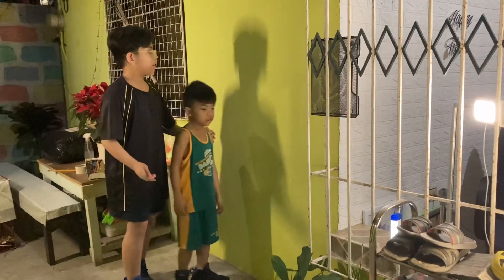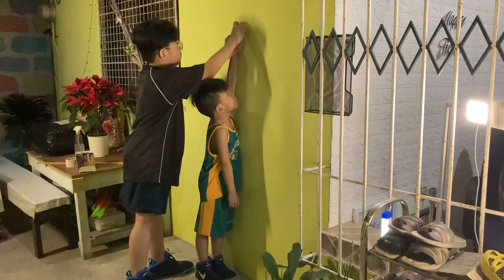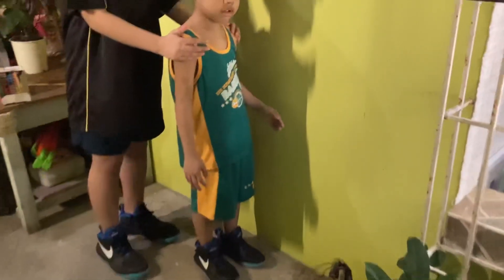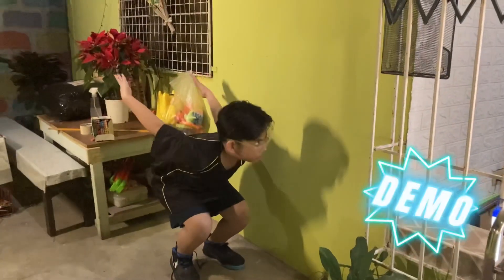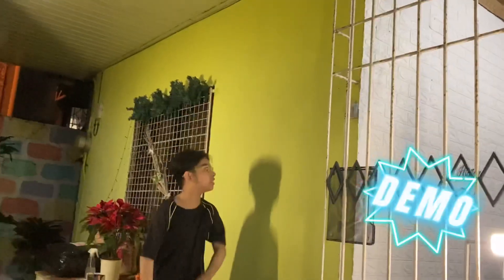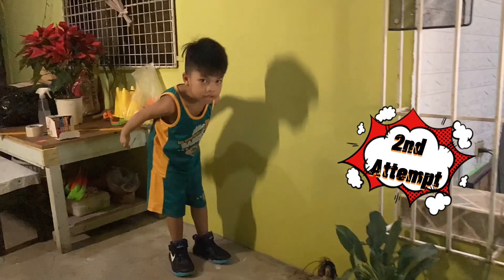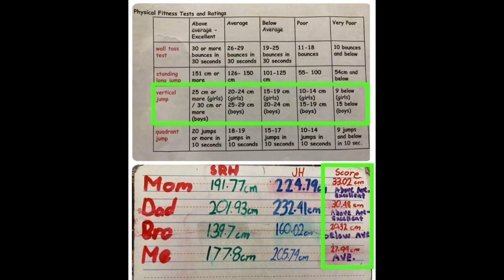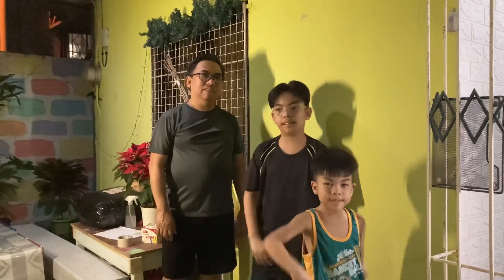Vertical Jump Test | Performance Task | Physical Education | Team Martinez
PHYSICAL EDUCATION PERFORMANCE TASK
Vertical Jump Test - measures the power of leg muscles